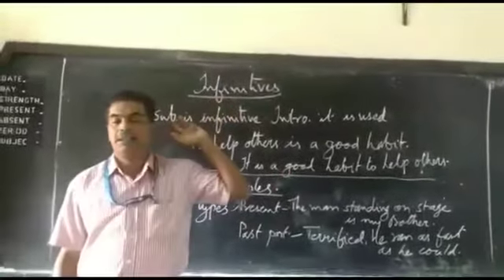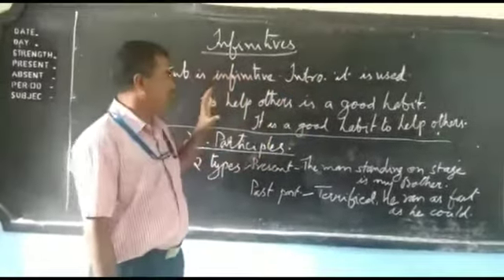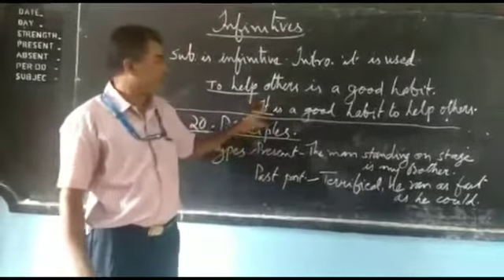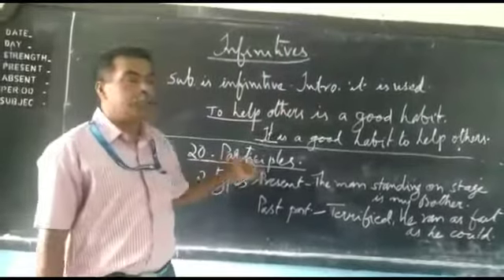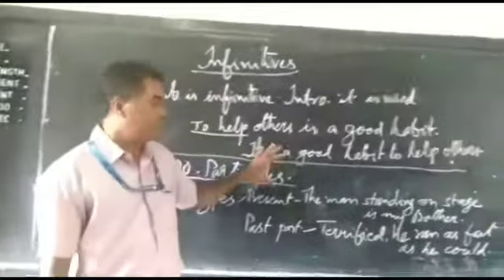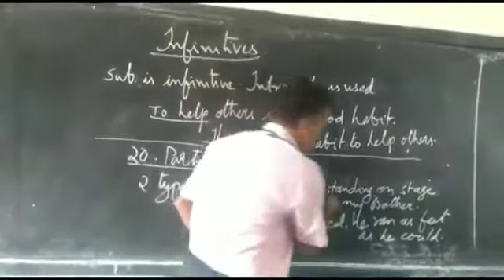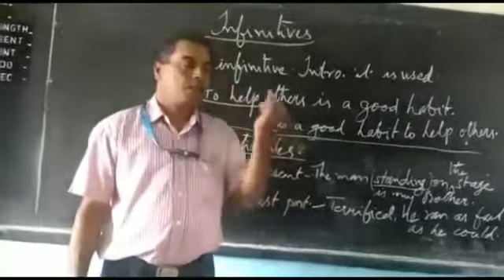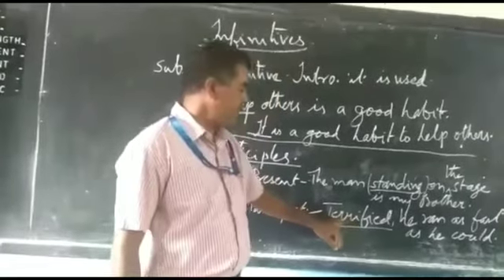Class 7, English language, Infinitives and Participles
Infinitives and Participles